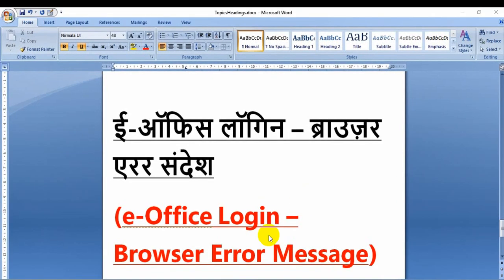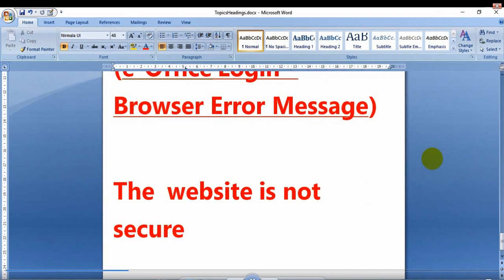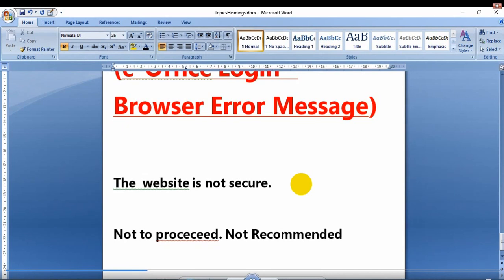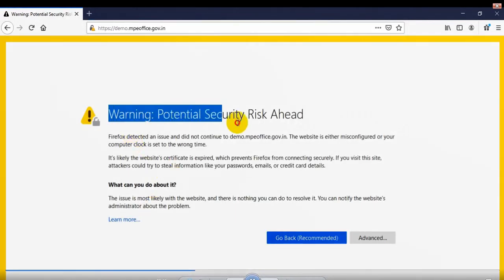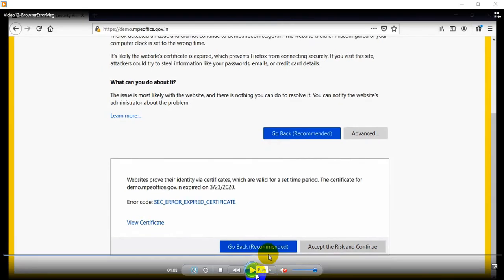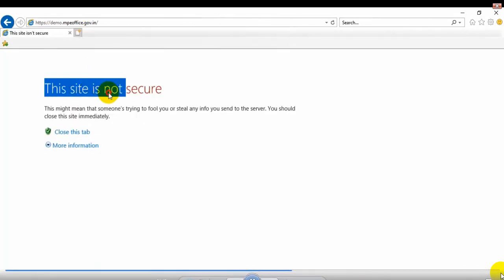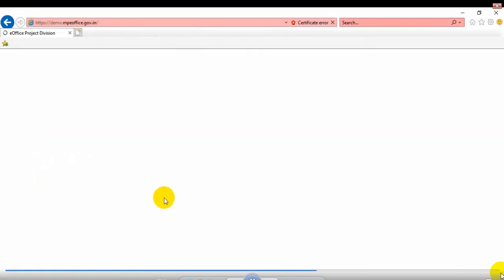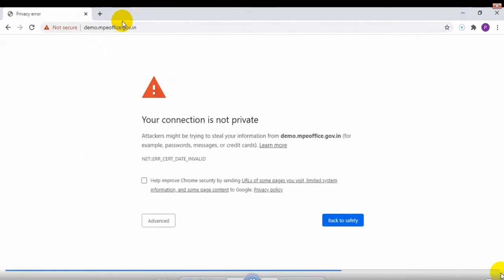eOffice - Login Page Browser Error Message - Warnings for not to proceed - Solution-Video 12-English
eOffice - Login Page Browser Error Message - Warnings for not to proceed - Solution-Video 12-English Series.

Under eOffice NIC project, the website link or URL when we enter and try to go to login page, we get sometimes Error Message in the browser for not proceeding or not recommended message and shows some security threat messages that somebody wants to stole your data like messages comes which may confuse and may worry some of the users.

All the possible messages have been shown live and in different browsers like Internet Explorer, Mozilla Firefox and Google Chrome. And it is shown that what is the solution of the above problem or issue when comes to an user.

Note - Please send me feedback,mistakes observed, or any other suggestions which will be taken care of in next video. Kindly understand that this is a effort to help others. I will not be responsible in any way, if some mistakes are hampering any of your work in any way. You may not follow the video. It is completely unofficial video.

eoffice nic
technical basics
eOffice tutorial
e office tutorial
eOffice User Training
eOffice Training Personnel Division
eOffice Presentation
How to deal with file in eOffice. Various aspects.
user training